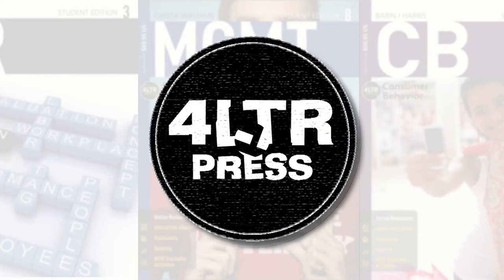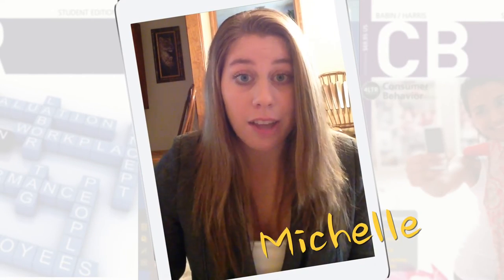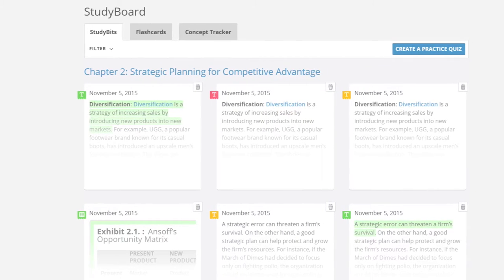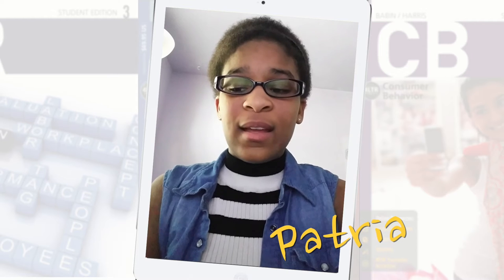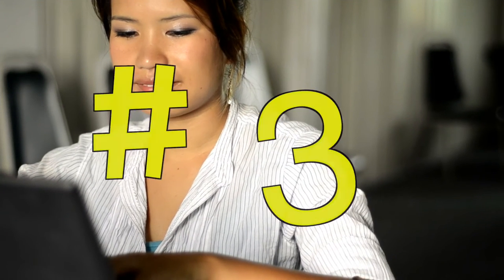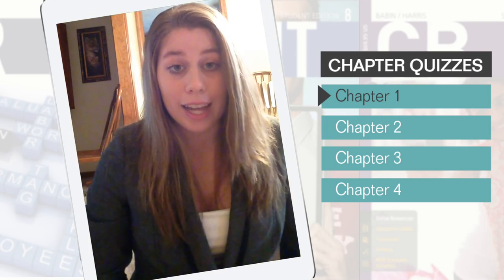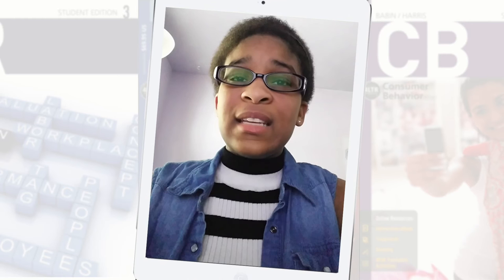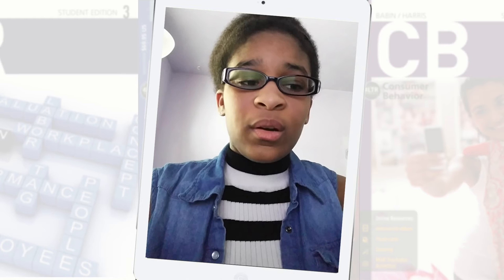4LTR Press Student Perspectives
See what 4LTR Press students have to say about their learning experiences.